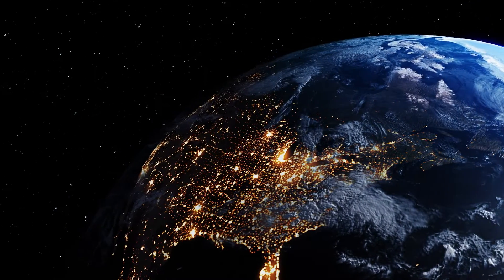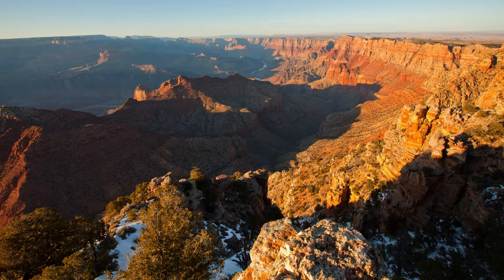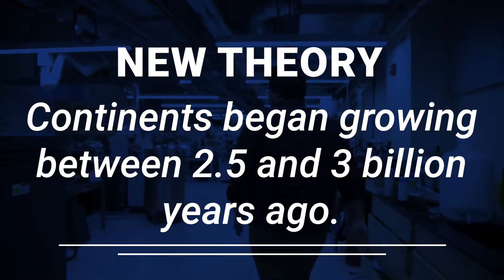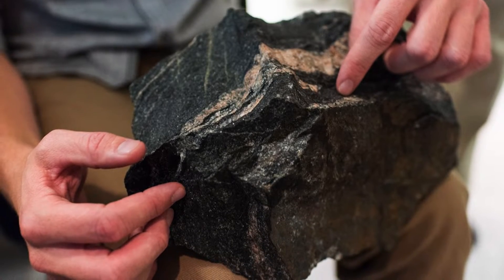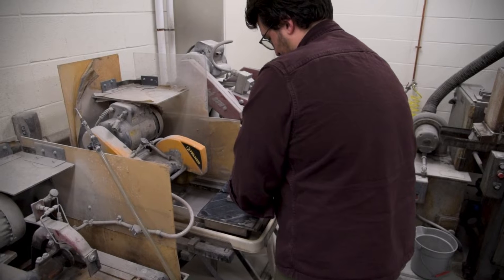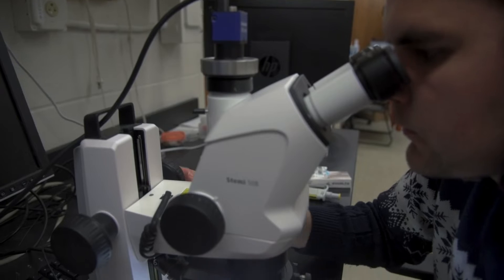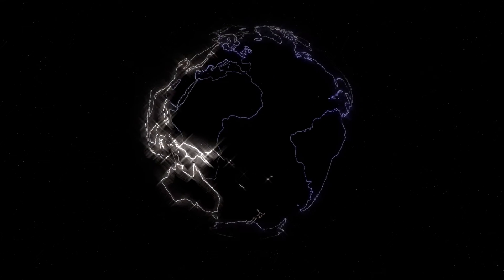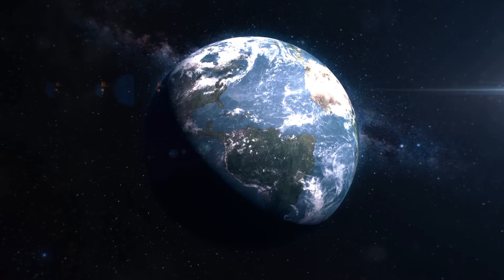Robertson Breakthrough 2024 | A new way to look at the formation of Earth's tectonic plates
In a recent paper published in Geochemical Perspectives Letters, titled ‘A whole- lithosphere view of continental growth,’ Jesse and his collaborators suggest that continents began growing between 2.5 and 3 billion years ago and that the growth happened later and more gradual than previously thought.

The team took a novel approach to arrive at this conclusion. Most models rely on the mineral record to study continental crust formation because, unlike rocks, which can be reformed or reborn throughout time, the mineral remains constant. But researchers said that approach lacks detail for such long timescales.

Instead, Jesse used a new approach that uses both the mineral and rock record. They used lab experiments and a massive database of rock samples to tease out clues about how the rock was formed and reformed. They also used a key dating mineral, zircon, to back up the true age of the rocks.